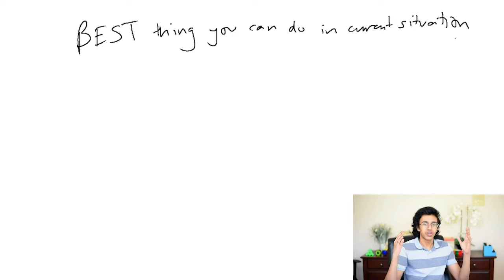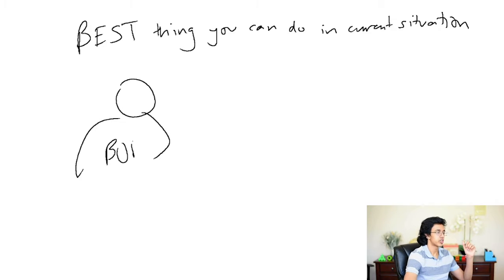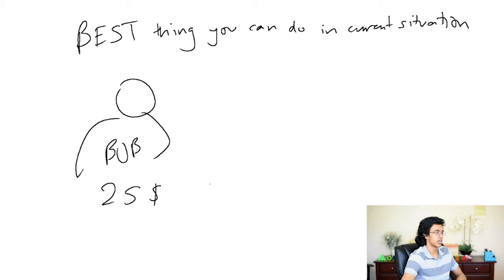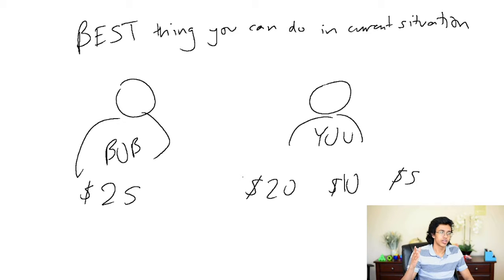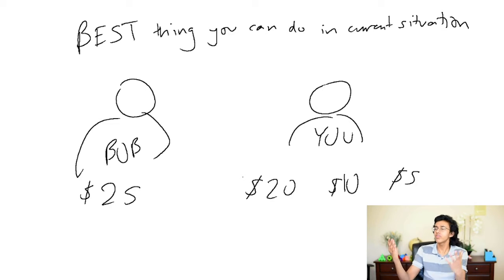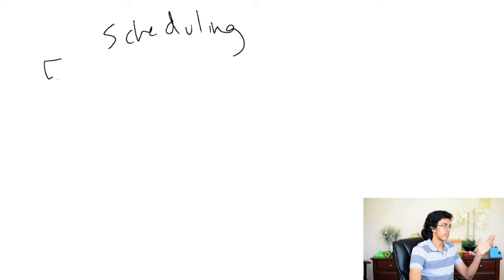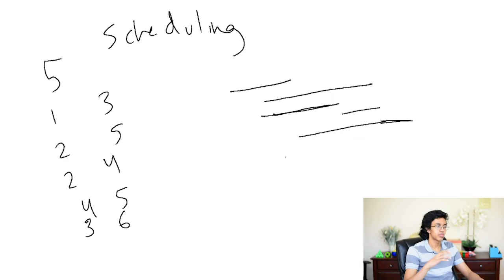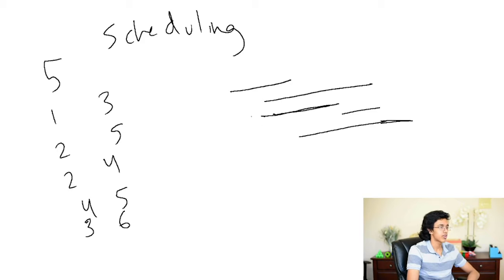USACO Crash Course: Greedy Algorithms!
A couple of you guys wanted me to make this video, so here you go :DD. I've covered a couple greedy algorithms before, but I just wanted to clear up what exactly a "greedy strategy" is and what characterizes this family of algorithms :D.

I coded up the scheduling and job sequencing algorithms in Python so you guys can see greedy in action :D.